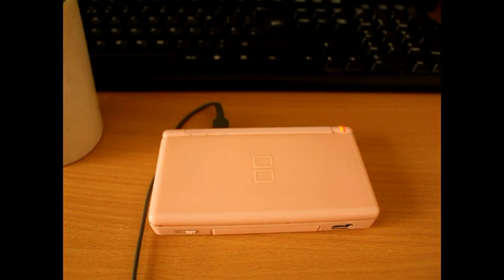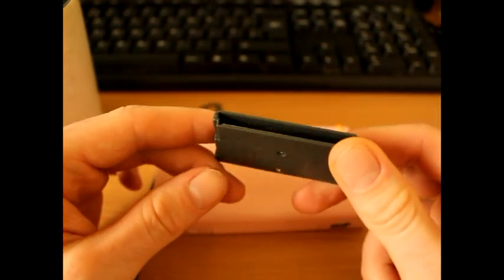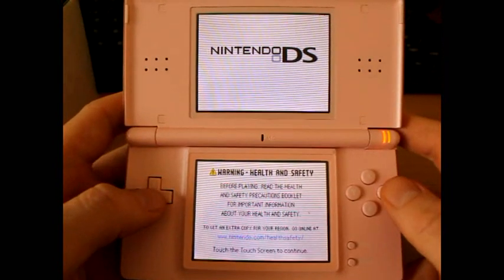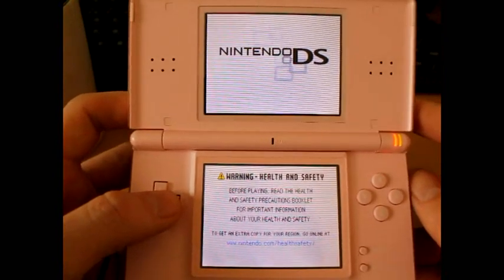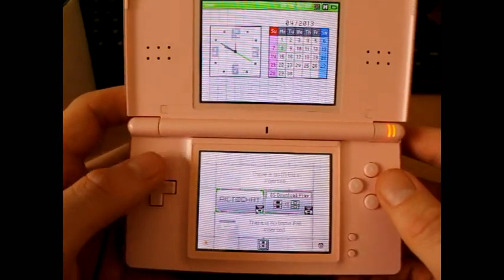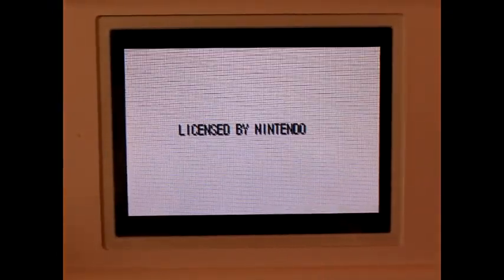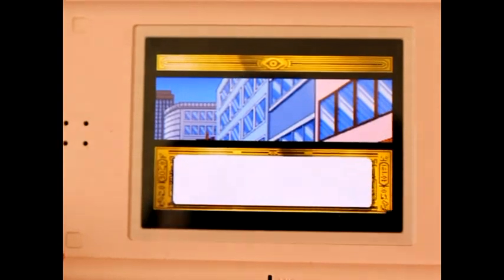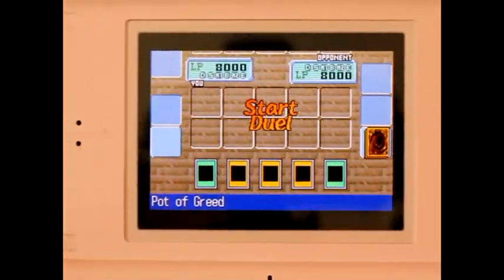Lets Play Yu Gi Oh Worldwide Edition For The Gameboy Advance - Classic Retro Game Room